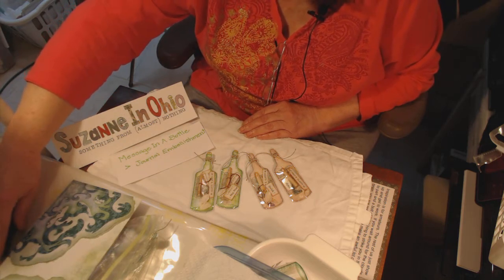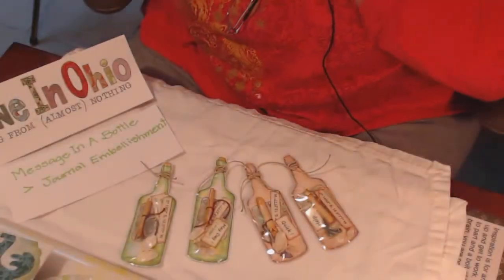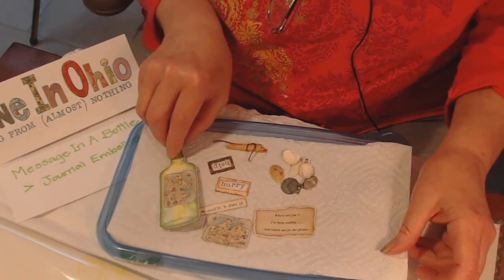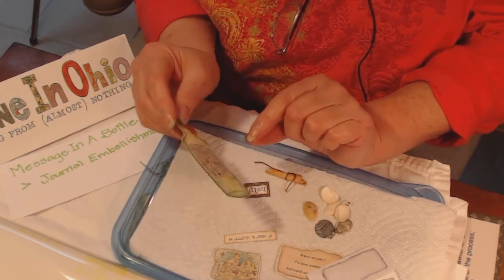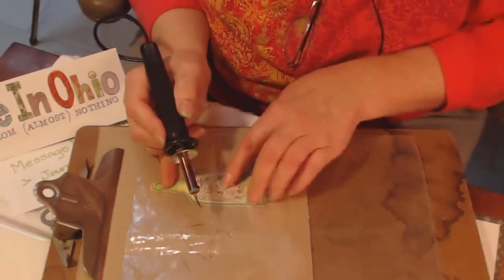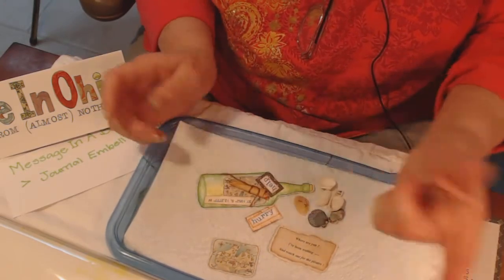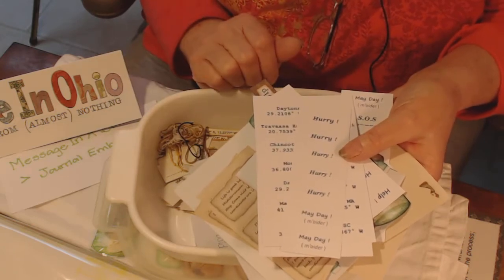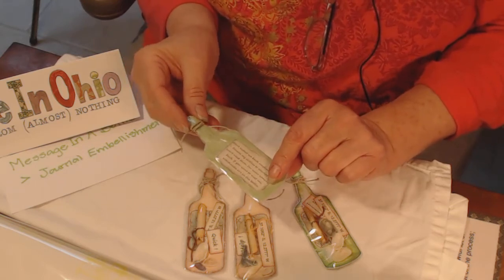Message In a Bottle, Journal Embellishment, Shaker Tag, Ocean, Seashore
Another 'piece and part' for my Sea Shore journals.

my Etsy listing "Bottles"...